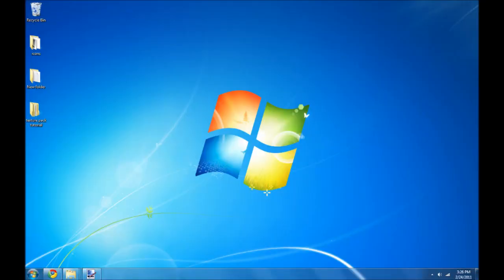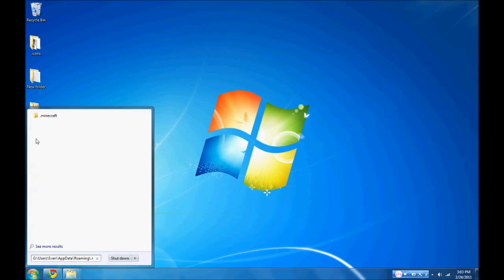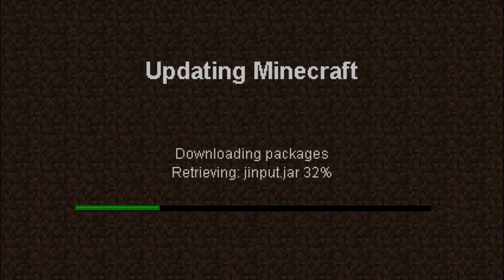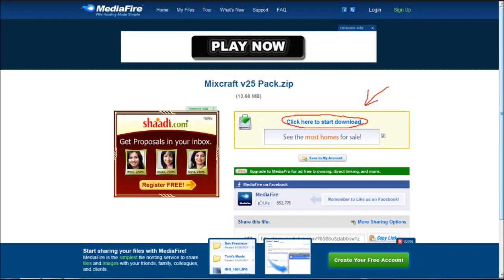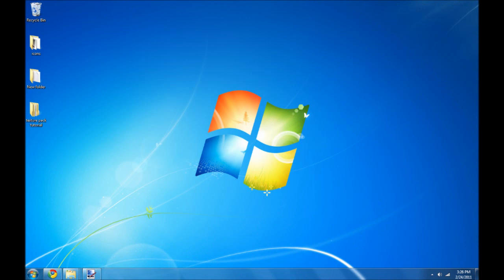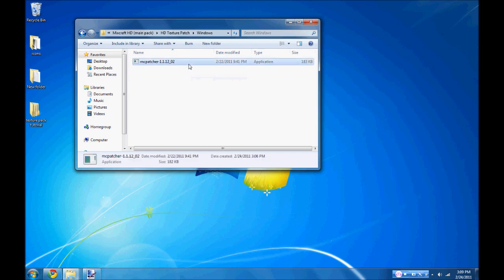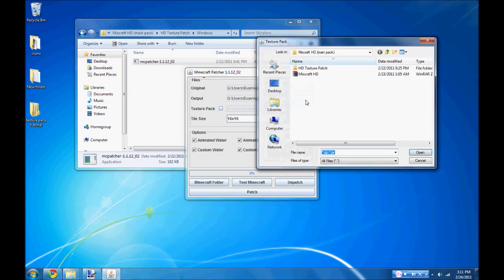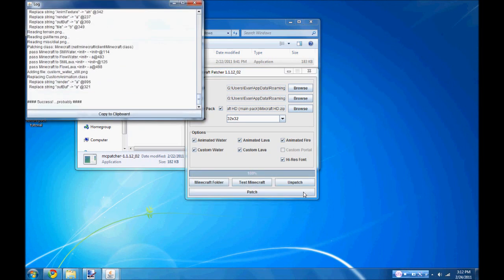Minecraft Texture Pack Tutorial (ADVANCED)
How to install advanced texture packs. Specifically Mixcraft v31
To make this work properly download and use the new patcher
and place the mixcraft hd zip in the texture pack folder and select it ingame.
if you have any problems look here first most likely they will have the answer.